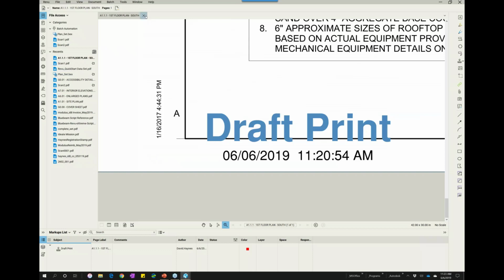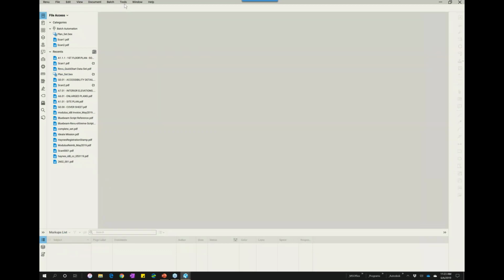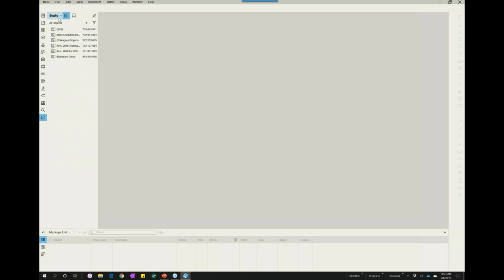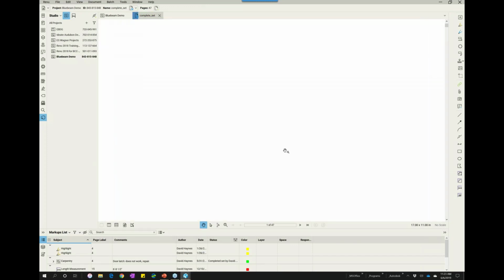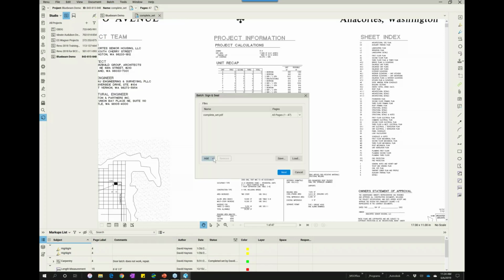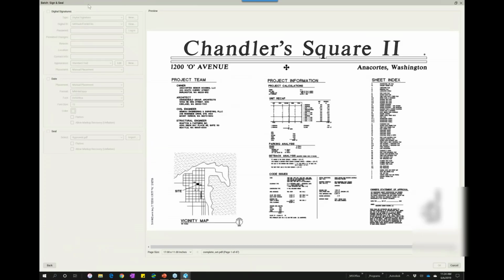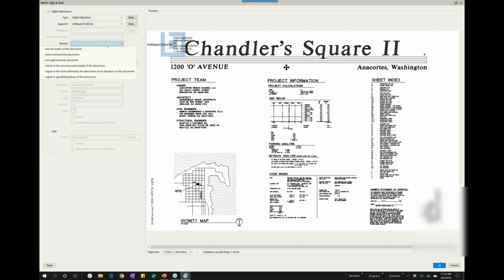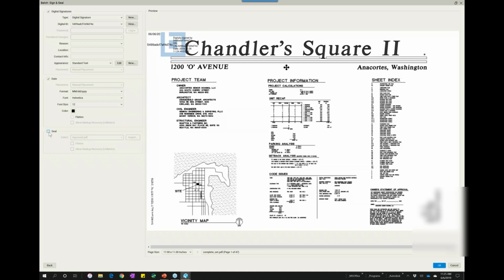Batch Sign + Seal - Save Time Through Batch Automation with Bluebeam Revu 2018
The purpose of this webinar was showcasing the Batch Menu option in Revu 2018.

In this video, we are presenting the Sign and Seal functionality in Bluebeam using Studio Projects.